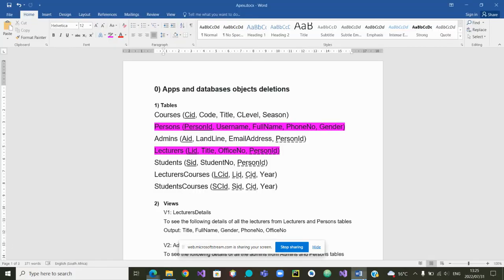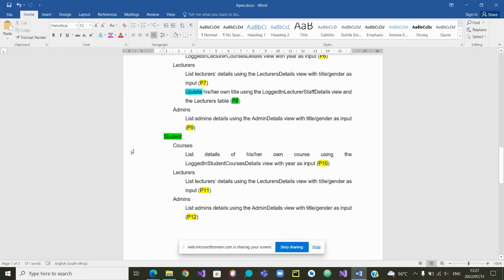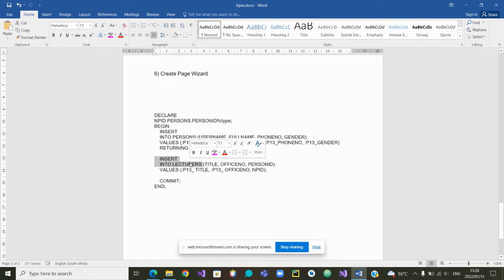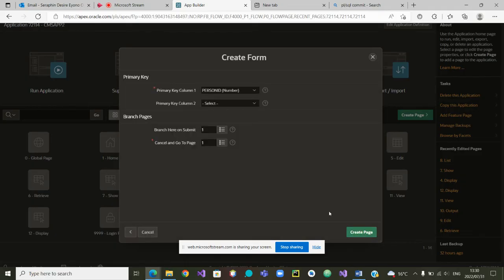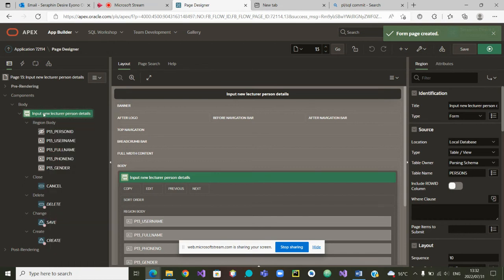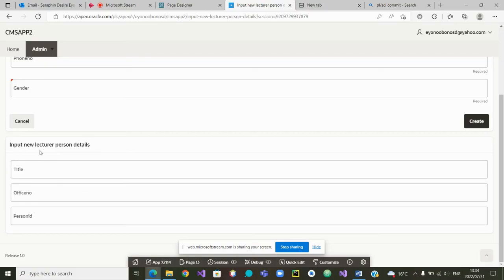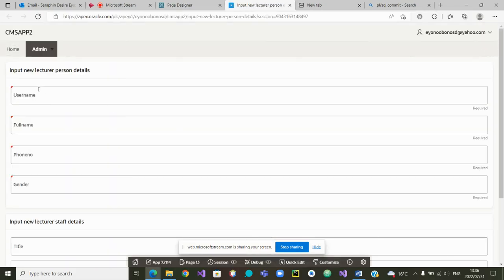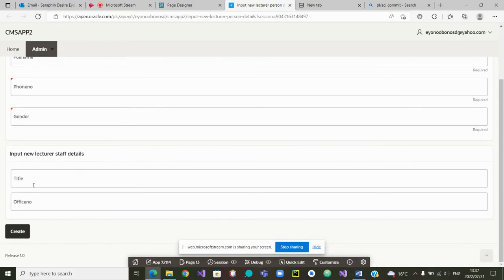Part 1: Displaying two submission tables in the same page in Oracle Apex (C22)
How to put two submission tables in the same page in Oracle Apex (Part I)